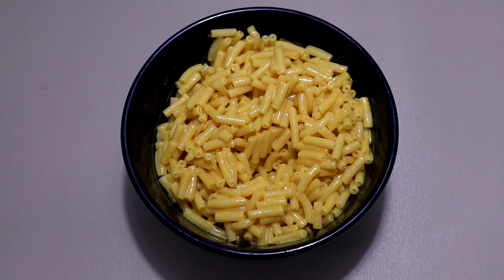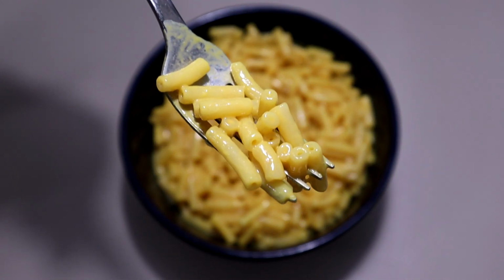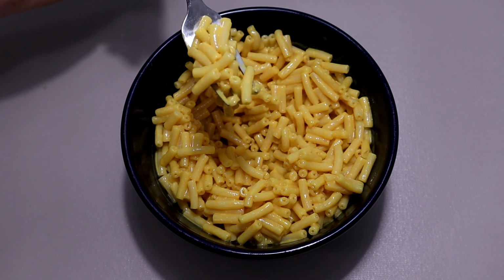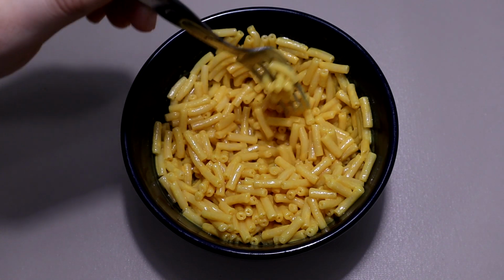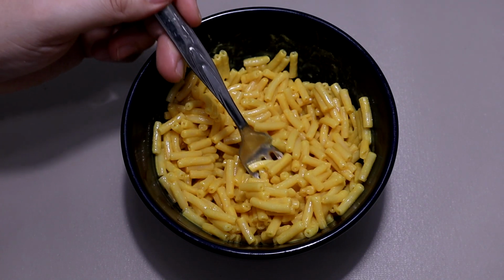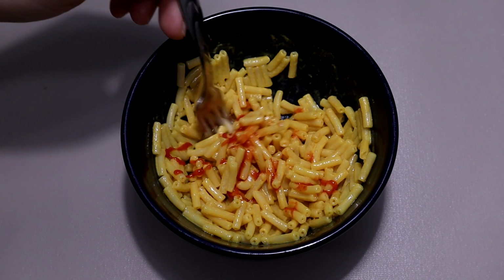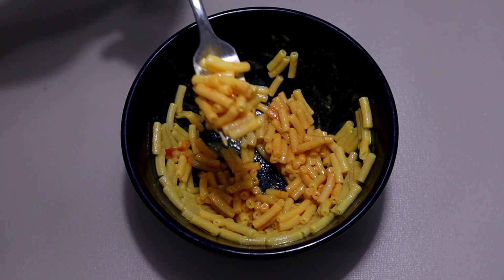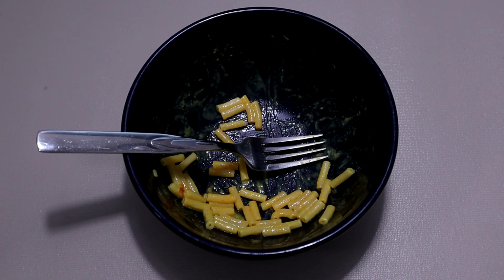ASMR - Kraft Mac & Cheese Review - Retro's Food Court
Welcome back to Retro's Food Court!  In this episode I review Kraft Macaroni and Cheese (original) also know as Kraft Dinner! I also try it with some sriracha! Very relaxing and satisfying. Great way to help you sleep!

This video contains:
-Soft spoken rambling
-Eating/mukbang sounds

Time Stamps:
00:00 Start
00:21 Information
02:43 Mac & Cheese
09:53 With Sriracha
13:48 Ratings & Final Verdict

From Wikipedia:
Kraft Dinner (marketed as KD) in Canada, Kraft Mac & Cheese in the United States, Australia and New Zealand, Mac and Cheese in the United Kingdom and internationally, is a nonperishable, packaged macaroni and cheese mix. It is made by Kraft Foods Group (or former parent company Mondelez internationally) and traditionally cardboard-boxed with dried macaroni pasta and a packet of processed cheese powder. It was introduced under the Kraft Dinner name simultaneously in both Canada and the U.S. in 1937.[1] The brand is particularly popular with Canadians, who consume 55% more boxes per capita than Americans.